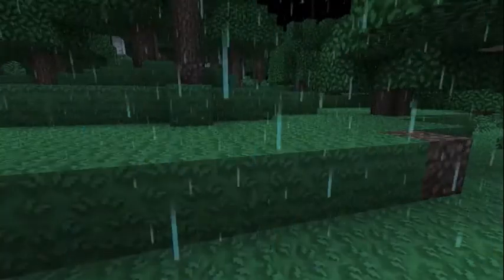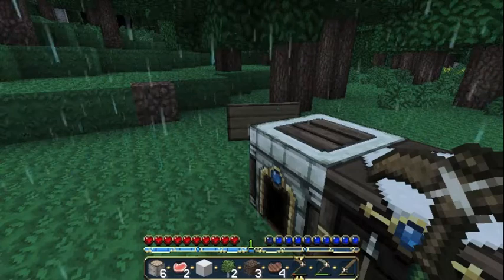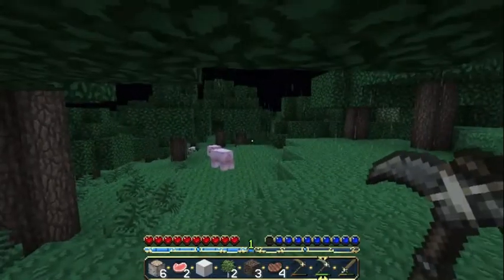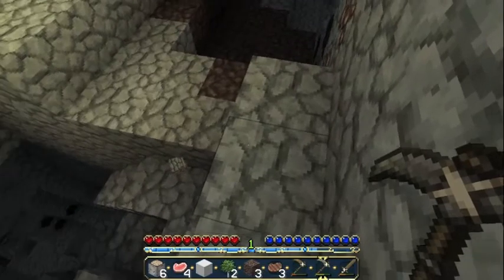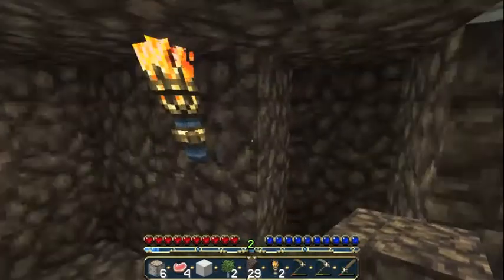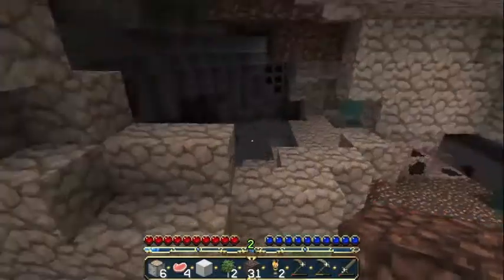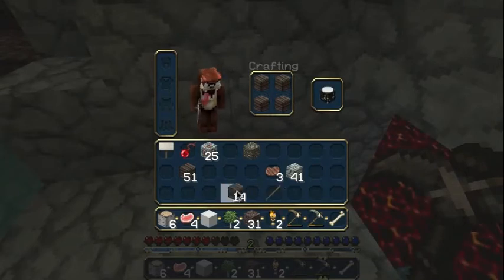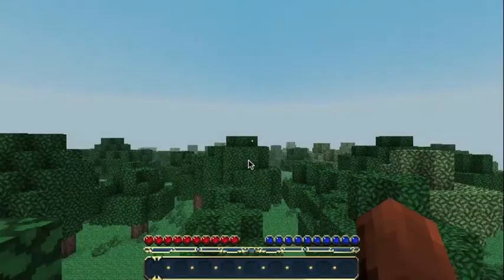Mad Loots Minecraft Survival Ep.2 LETS TAKE A SWIM IN THE LAVA!